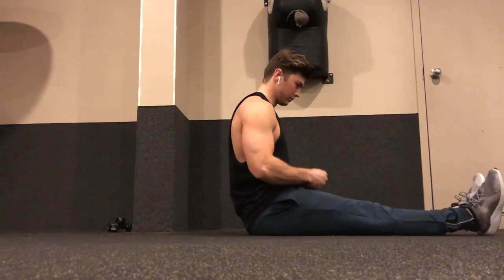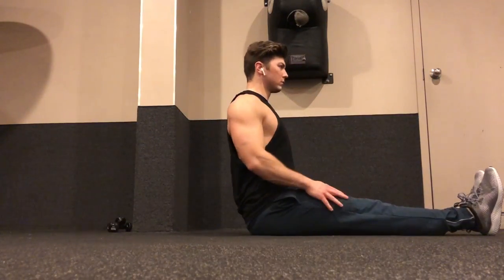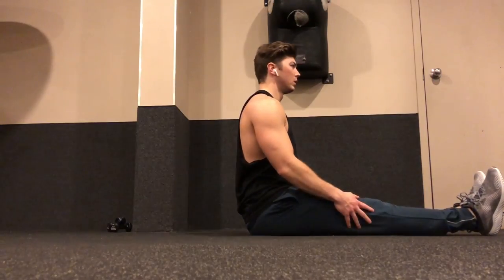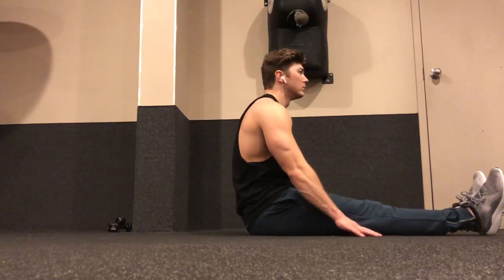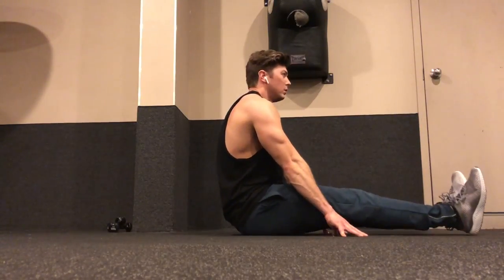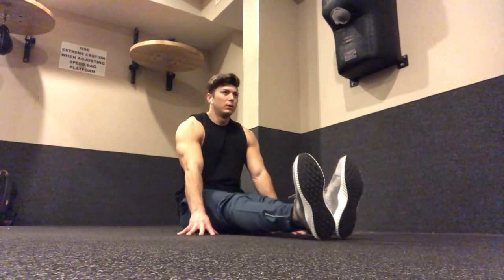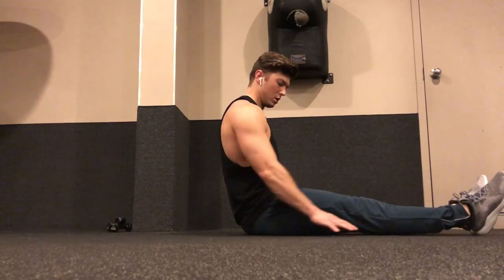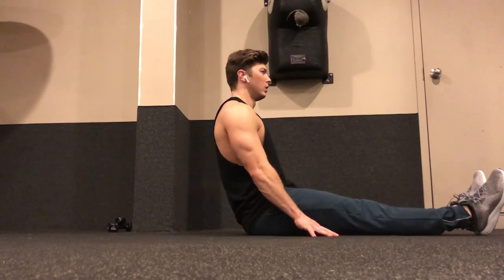PIKE PULSES | HOW TO